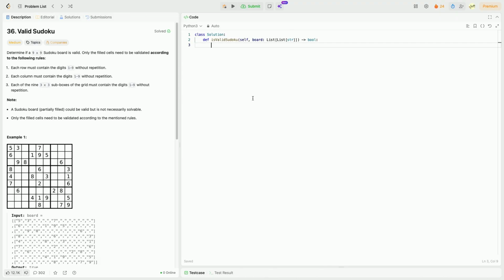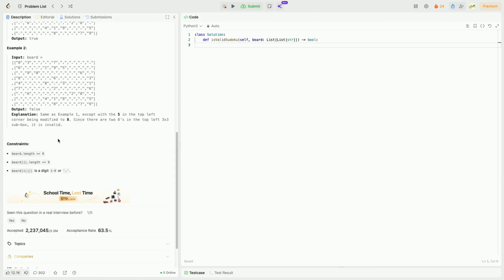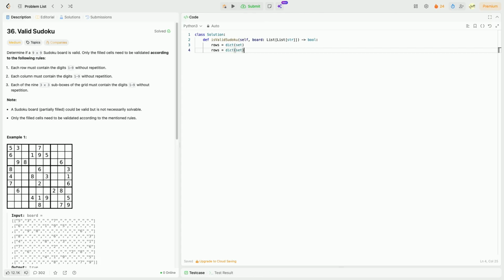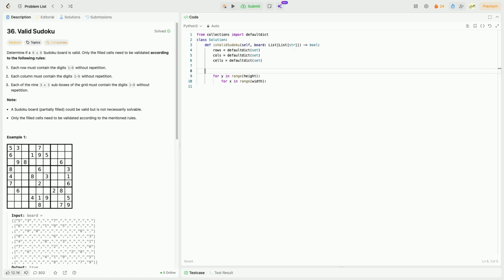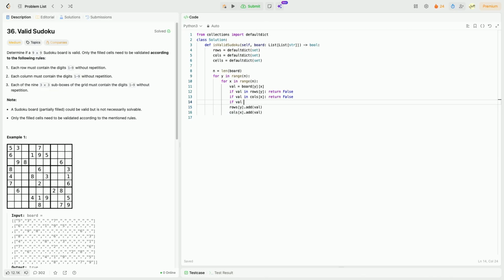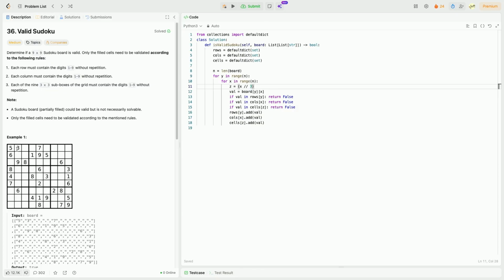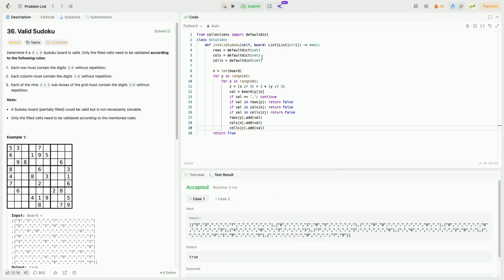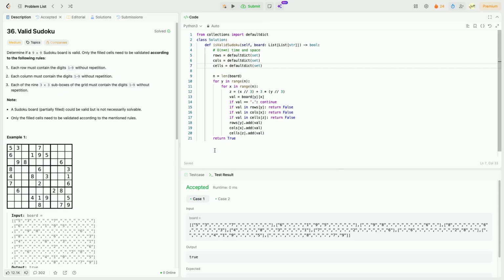LeetCode 36 | Valid Sudoku - With and without Bits [medium]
Determine if a partially filled 9×9 Sudoku board is valid by checking that each digit appears at most once in every row, column, and 3×3 sub-box. Can you solve this using sets to track seen digits, or even use bitmasks for a more space-efficient and faster approach?